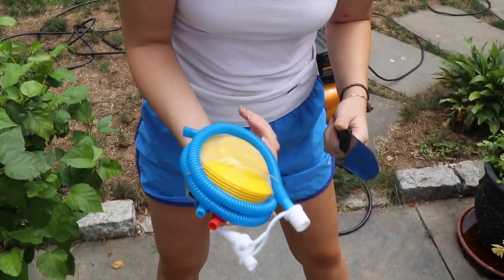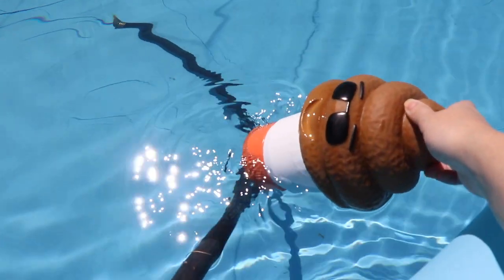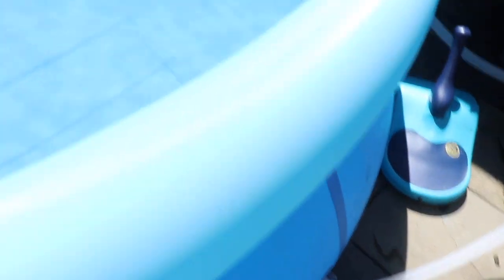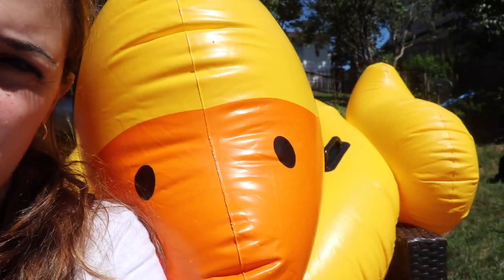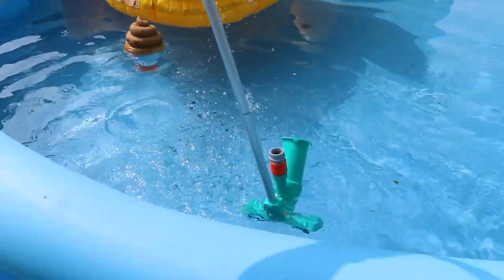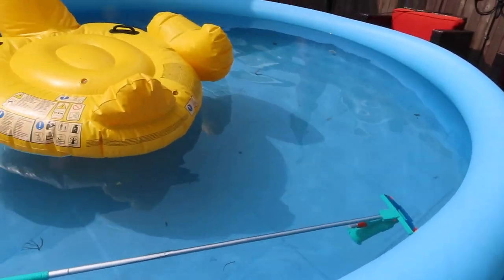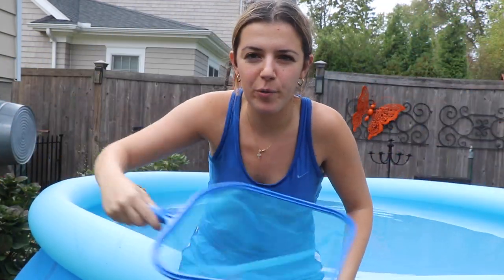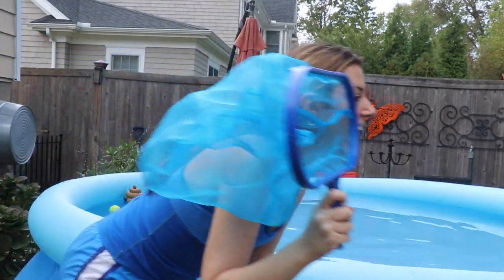Reviewing my giant inflatable swimming pool from amazon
I ordered a giant inflatable swimming pool (12 x 36) brand avenli off of Amazon for 400 dollars and it didn't come for a month lol BUT it was totally worth it (as long as you maintain it with chlorine a filter and a skimmer) This is not meant to be a very informative video but see below for all of the things I purchased to maintain my pool! I SUGGEST YOU BUY THE POOL NOW INSTEAD OF RIGHT BEFORE SUMMER BECAUSE IT'S A LOT CHEAPER NOW. Portable pool

ALL OF MY LINKS: Discounts, social handles, email, Amazon Storefront, Amazon Wishlist can be found

THINGS I USE FOR MY POOL:
-The pool I bought is on SALE (by a lot)
-Intex Framed Pool (a really sturdy and cheap option)
-cheaper Chlorine pool tablets
-Poop Emoji Chlorine Floater
-Duck pool floaty
-Cheap & so easy to use handheld Pool Vacuum (i use this)
-Intext Pool Cover
-Full Coverage Pool Cover
-Cute Inflatable Coasters

MAIL/WRITE ME SOMETHING:
Lovekayray
41 Purdy Ave.